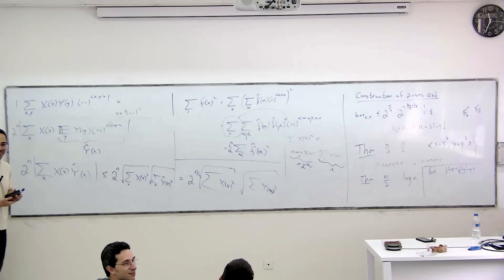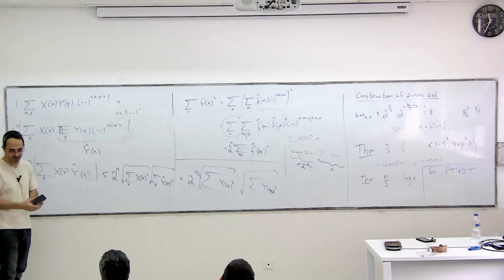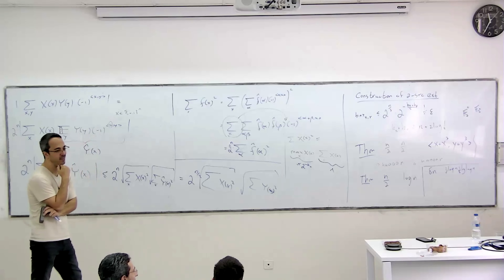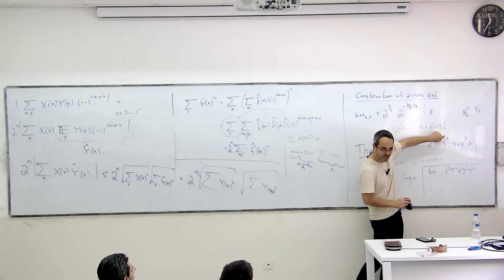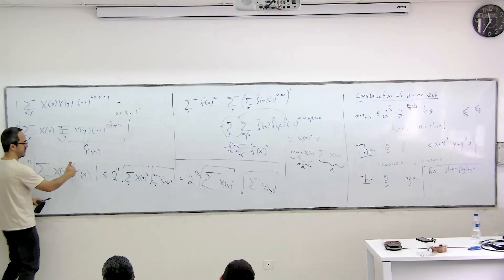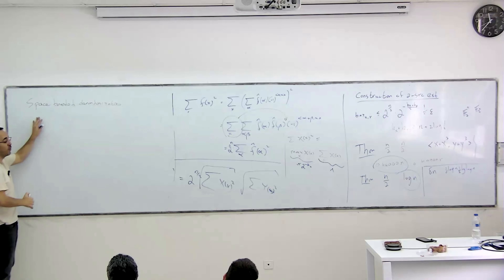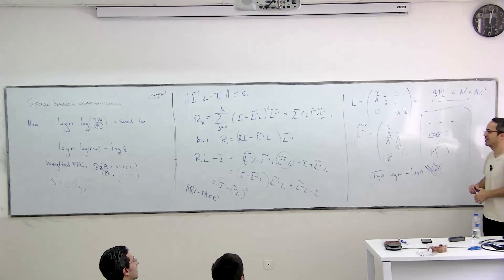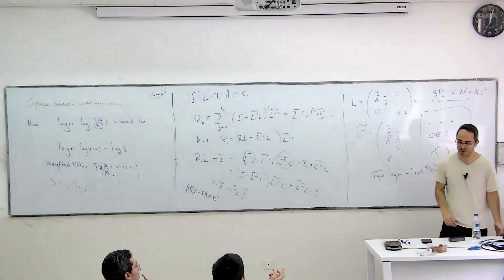PSR Lecture 11d - A brief discussion on recent results on space bounded derandomization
In this segment we briefly and informally discuss the Richardson iteration which is at the heart of recent advances in space bounded derandomization.